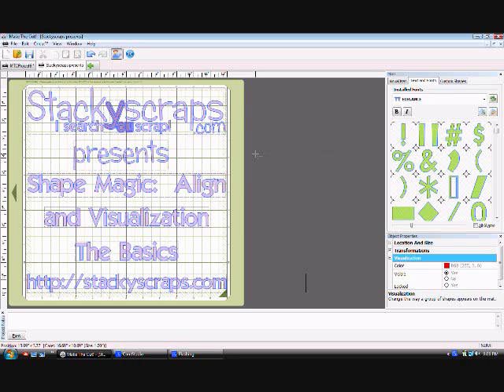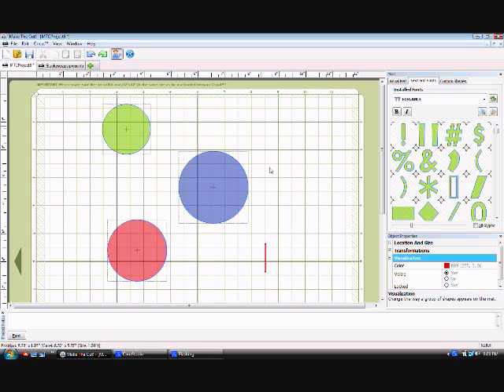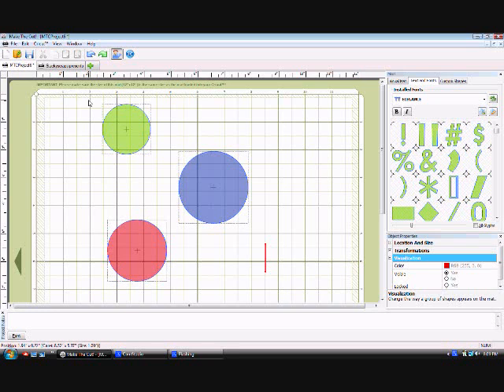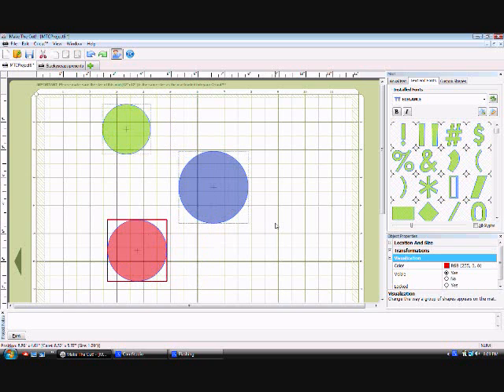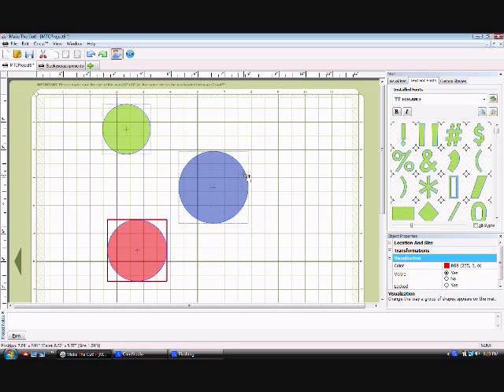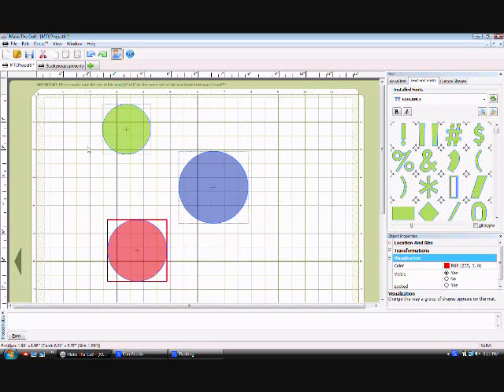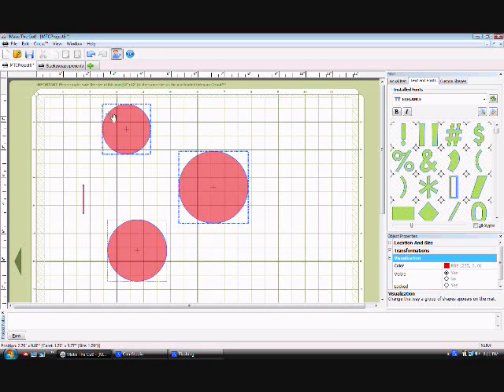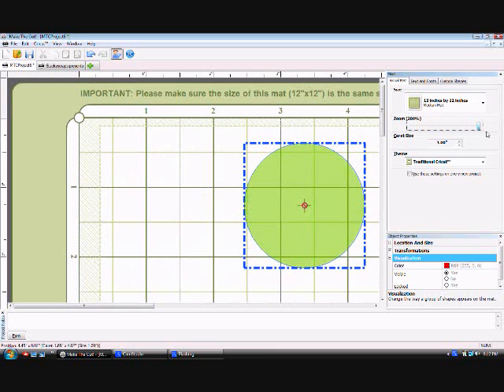Make the Cut Cricut Software - MTC Shape Magic Align and Visualization - Beginner's Overview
This tutorial briefly overviews the Shape Magic Align and Visualization Functions within the Make the Cut Software.  These functions are used to line up and change the appearance of a group of items at one time.